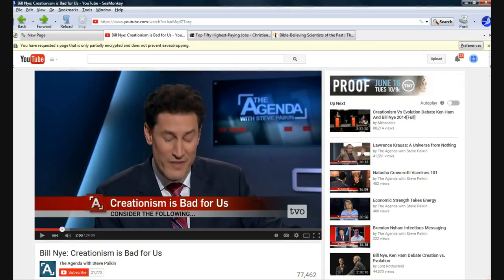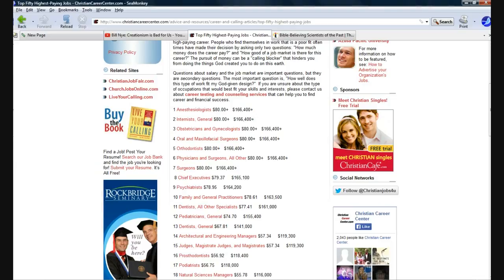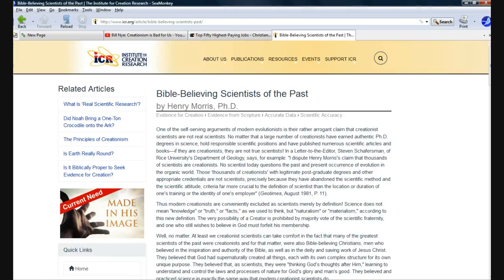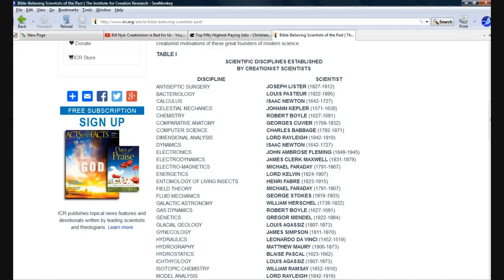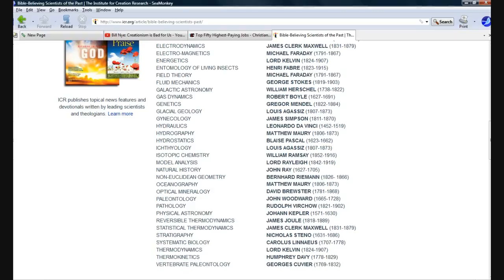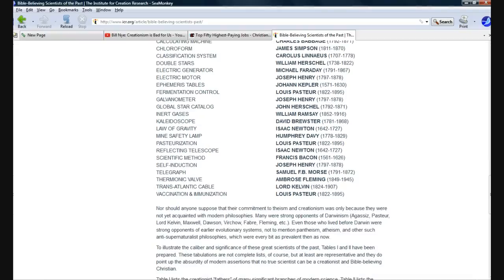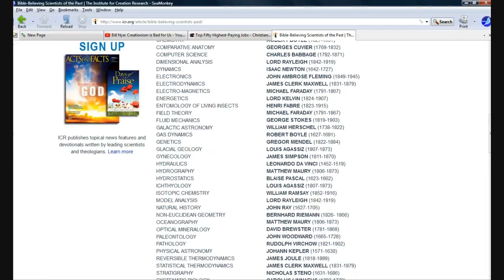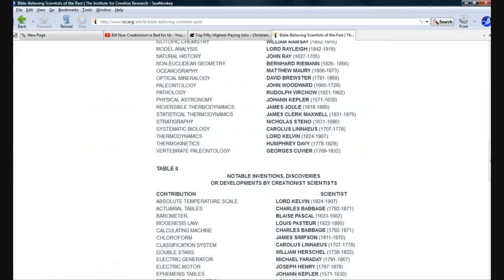My rebuttal to Bill Nye "Creation is bad for us"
Bill Nye claims that Creationists have held back science. It took me about 30 seconds to find a list of Creationists who have been some of the greatest scientists in history. This is nothing more than anti-Christian bigotry on the part of Bill Nye. If still available, the referenced video will precede this one on my "Mental disorder of Liberalism" playlist.